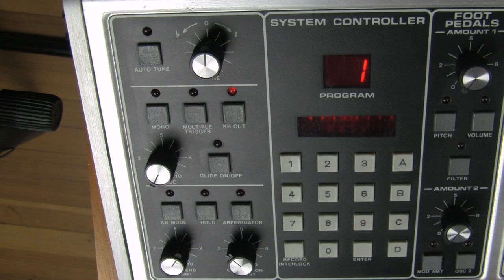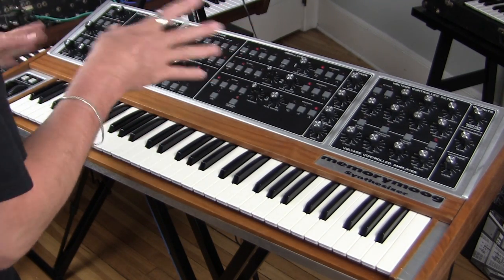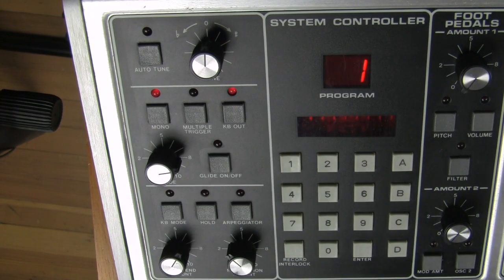08-The Moog Memorymoog Part 8: Various Other Functions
Here is a demonstration of a variety of functions not yet demonstrated in this series.

Support free synthesis tutorials!